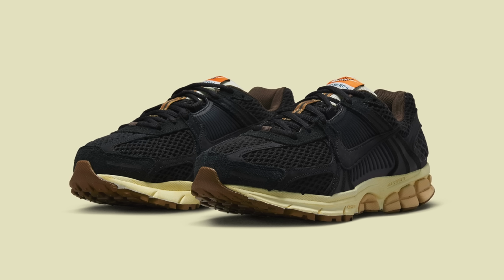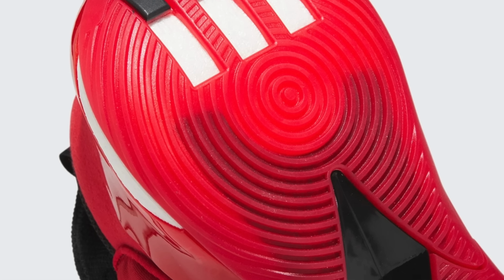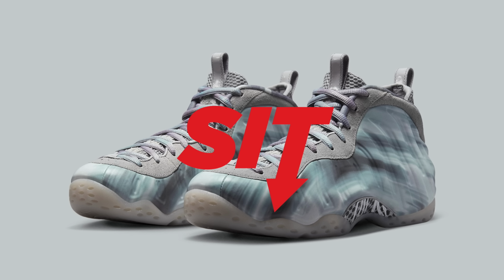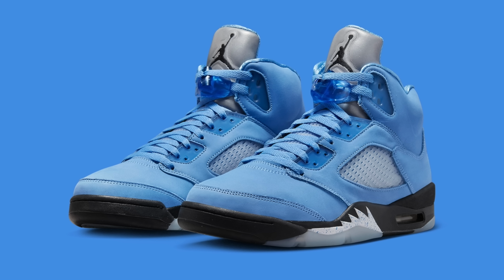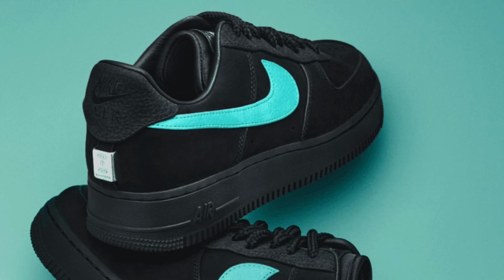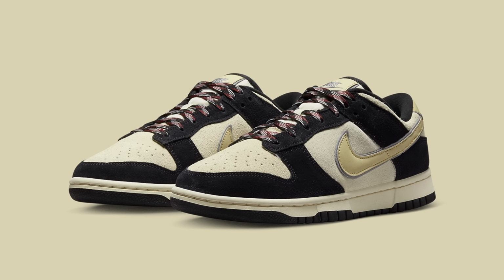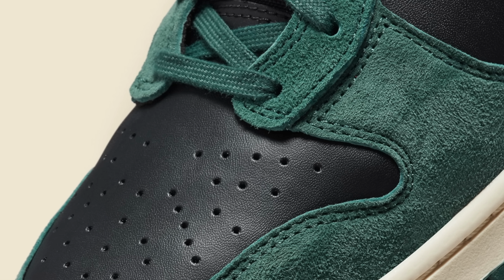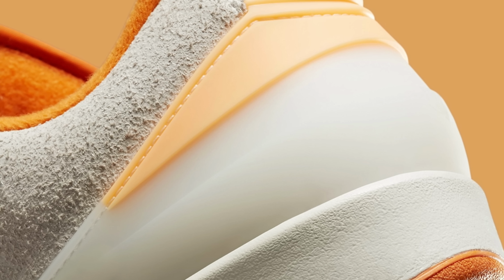SIT or SELL: March 2023 Sneaker Releases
In today's Sit or Sell we talk about upcoming Air Jordan releases, Nike, Puma, Adidas, New Balance and other 2023 sneaker releases! Check out the full Sit or Sell to learn more!

Seth Fowler
141-I Rte 130 S,
# 383